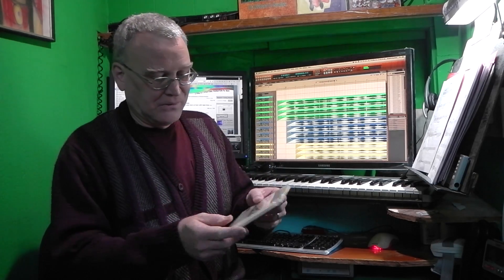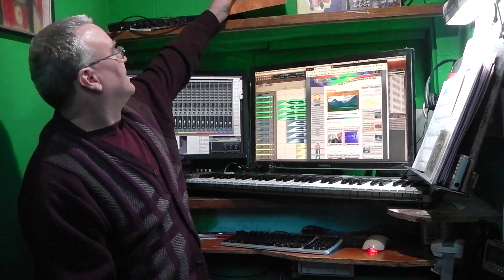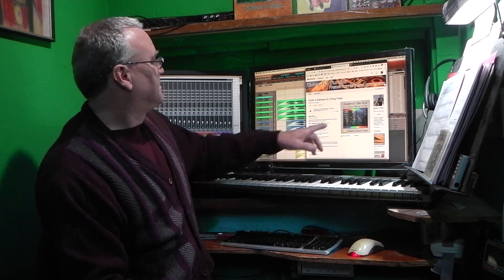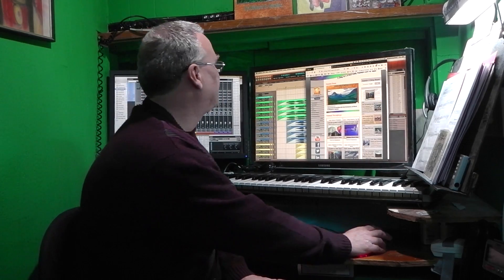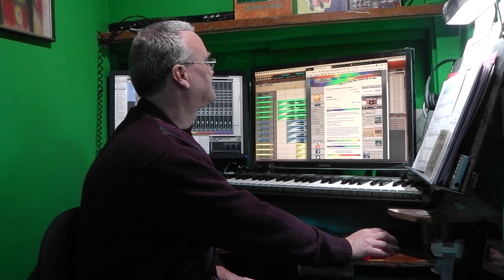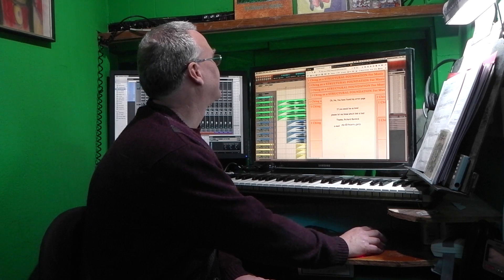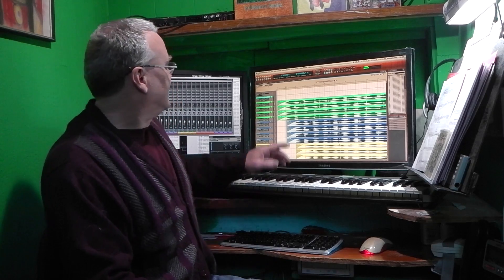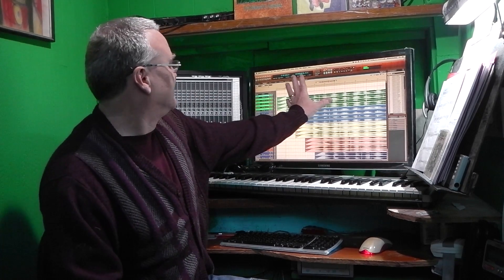Richard Burdick talks about recording Op.88b Infinity for solo horn with tape loop.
for more information and to find the sheet music for free, or to ask for a version of the sheet music for your instrument go to:

THis was recorded May 29, 2020